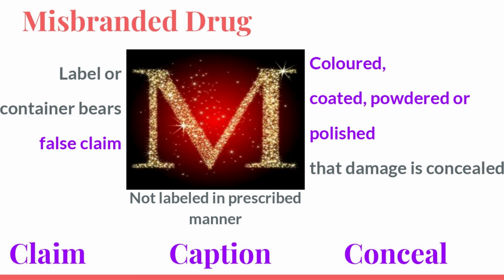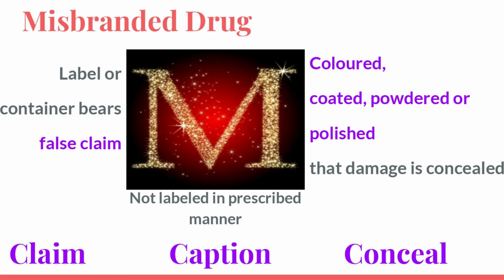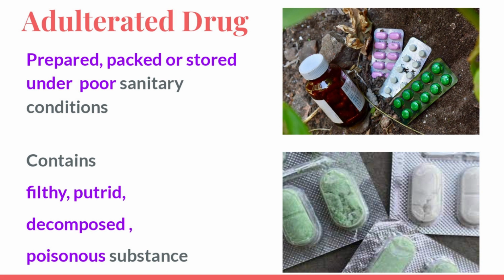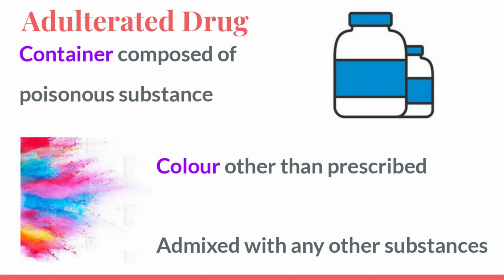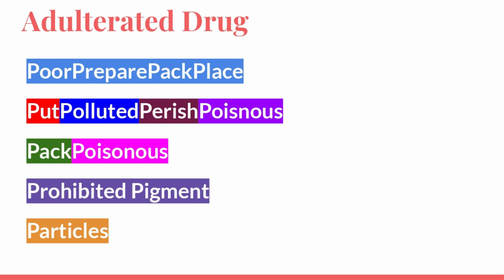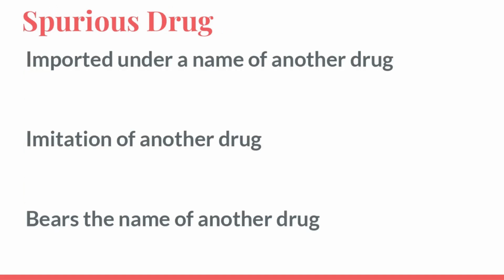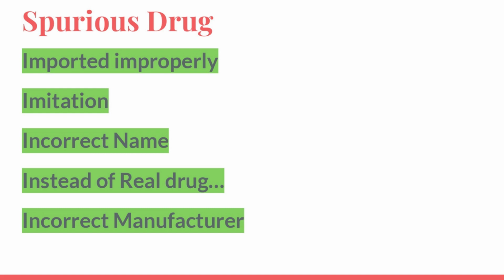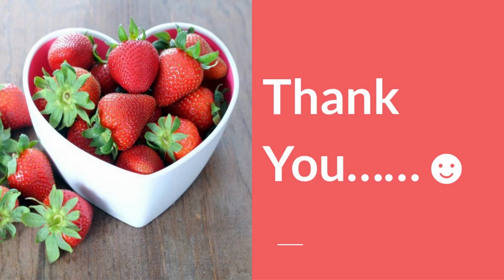TOPIC TIME | TT- 1 | Misbranded, Adulterated and Spurious Drugs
Detailed discussion on pharmacy topics which have been asked repeatedly in competitive exams